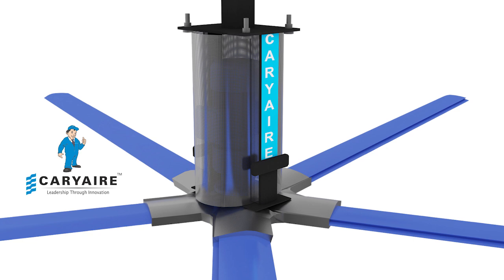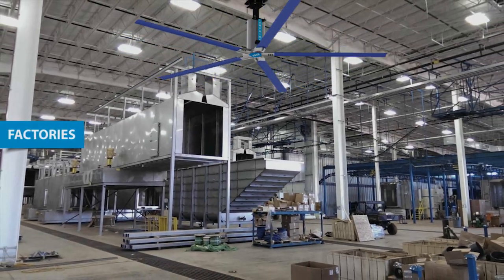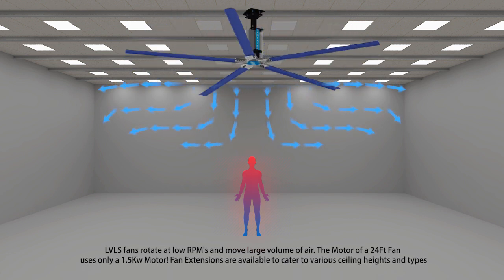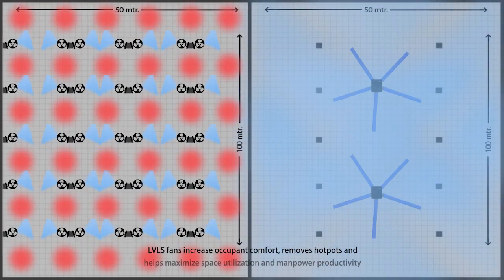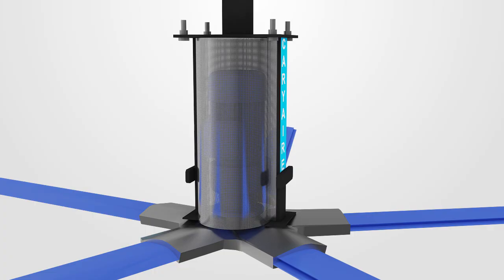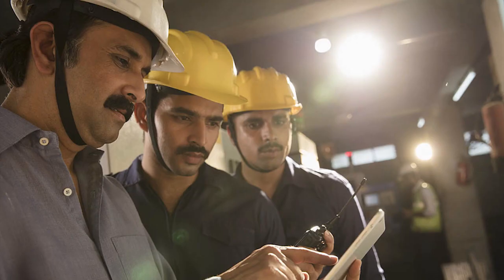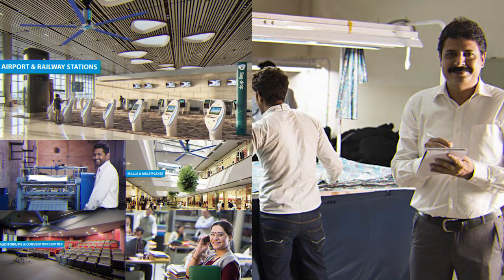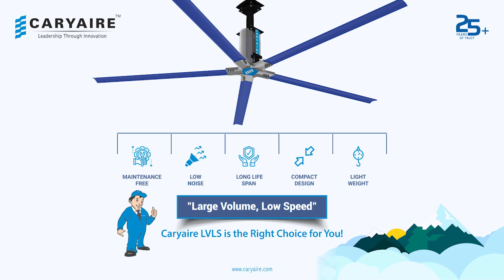CARYAIRE LVLS FAN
LVLS fans move slowly and distribute large amounts of air at low rotational speed– hence the name "large volume, low speed." Typical applications for LVLS fans fall into two classifications—industrial and commercial. In industrial applications, air conditioning is often cost prohibitive or impractical. Fans installed in spaces like warehouses, barns, hangars and distribution centers can prevent heat stress, increase worker comfort and the productivity of both workers and livestock. LVLS fans are also used in commercial spaces, where air conditioning is more common, but increased air movement from ceiling fans can cost-effectively increase occupant comfort or prevent stratification. Typical commercial applications include Railway stations, Temples, Gurudwaras instead, fitness centers and Auditoriums. Caryaire’s state-of-the-art, 5 blade LVLS fans with aerodynamic blade design meet the demand of such applications.

Caryaire LVLS fans are equipped with a standard motor along with Variable Frequency Drive (VFD) to control speed and thereby airflow.